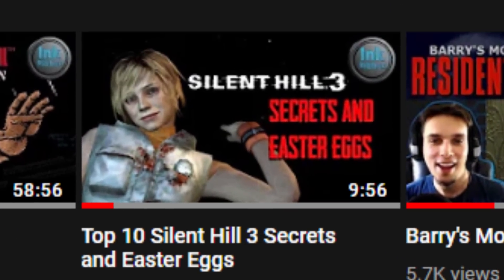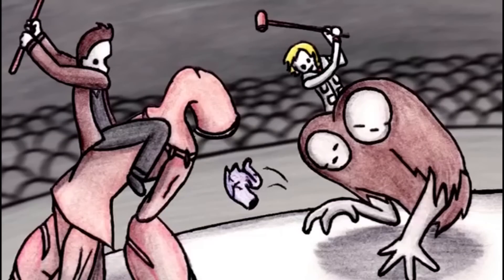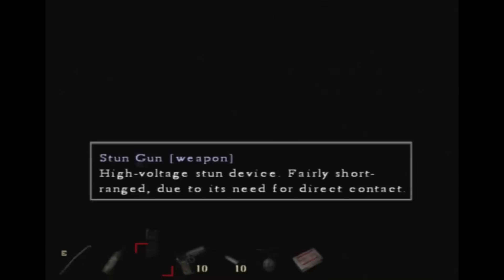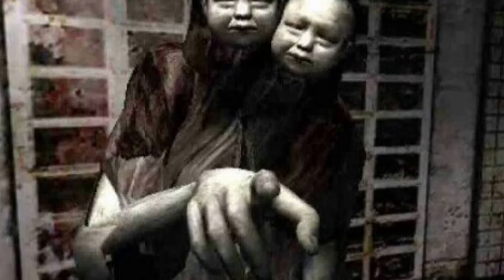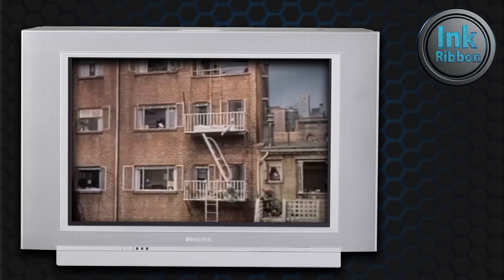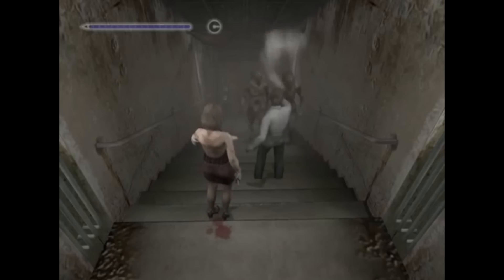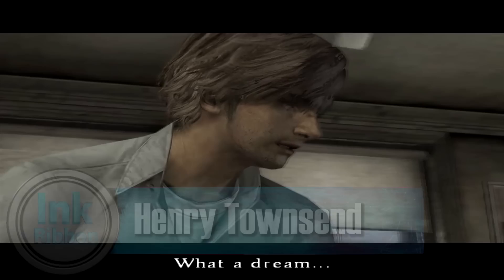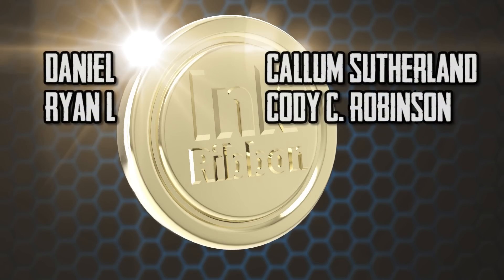Top 10 Silent Hill 4 Secrets and Easter Eggs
So a lot of people keep leaving nasty comments telling me that I am a liar and Silent Hill 4 was NOT meant to be a silent hill game, so here are some links to back it up: